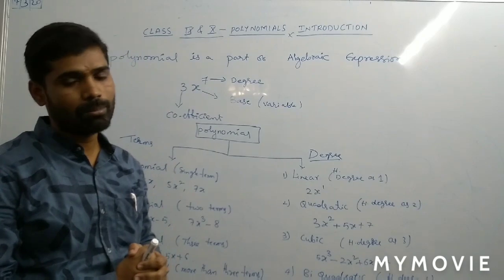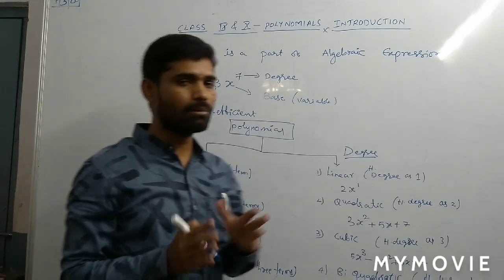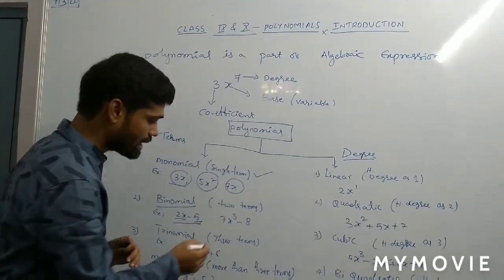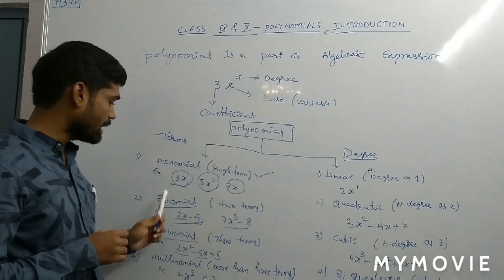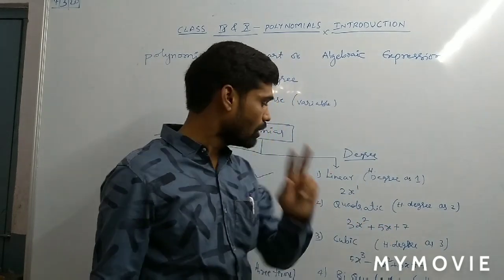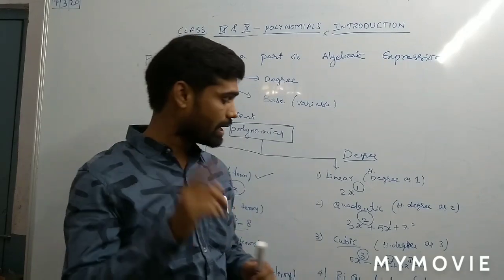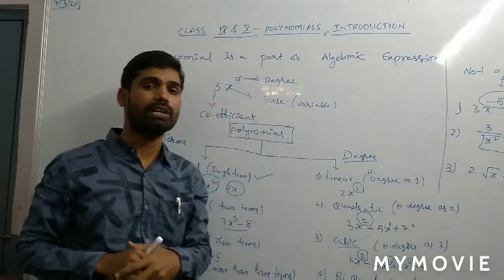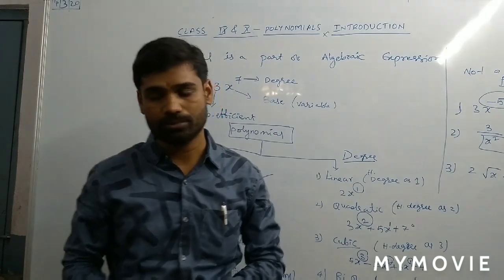POLYNOMIALS INTRODUCTION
Types of polynomials based on terms and degree